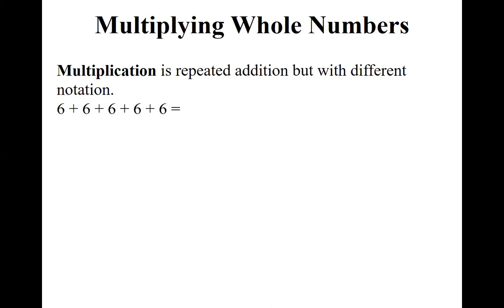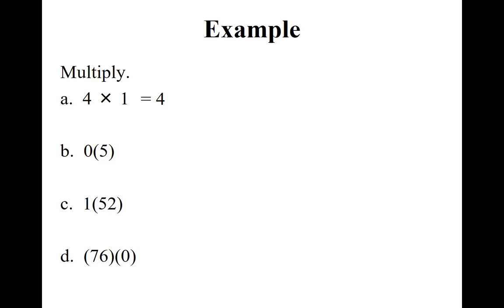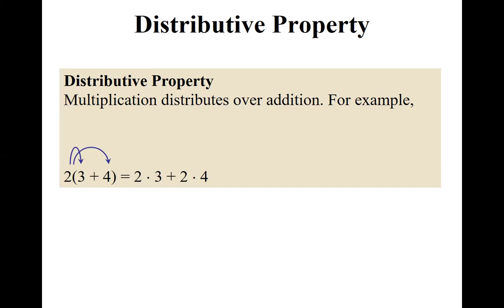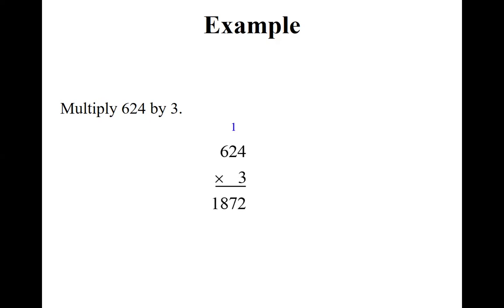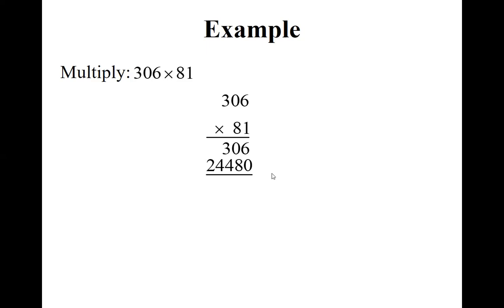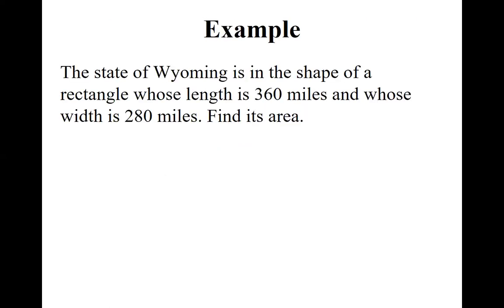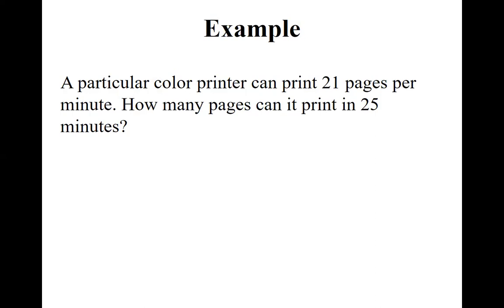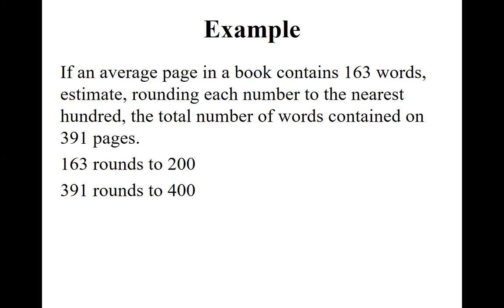Prealgebra - Class 3a - Multiplying Whole Numbers and Area